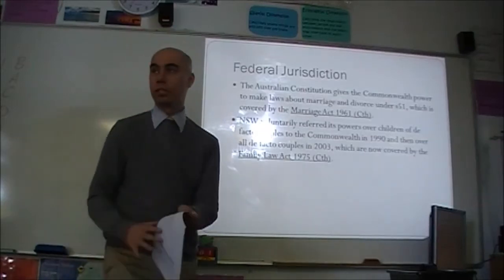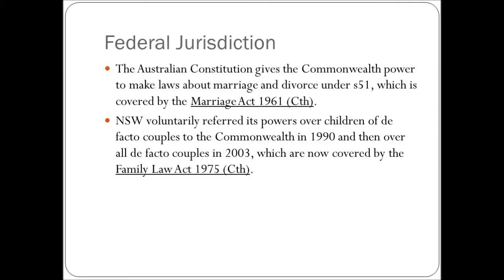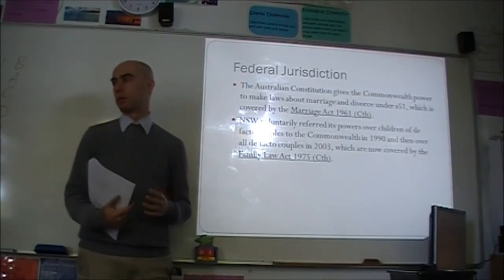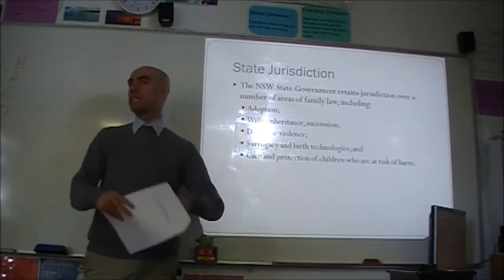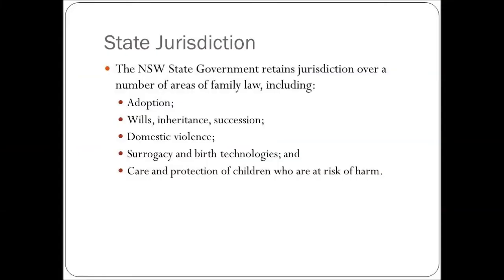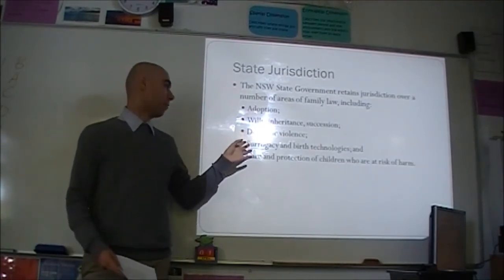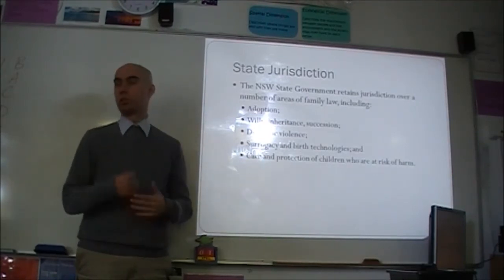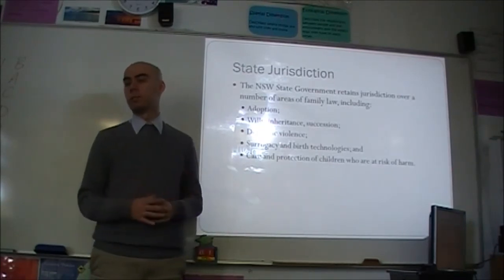State And Federal Jurisdiction In Family Law (HSC Legal Studies)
HSC Option -- Family
The Nature Of Family Law -- State And Federal Jurisdiction In Family Law

Filmed on Tuesday 29 April 2014.